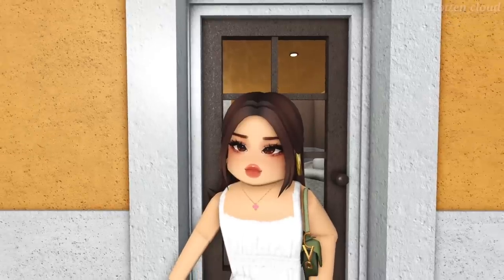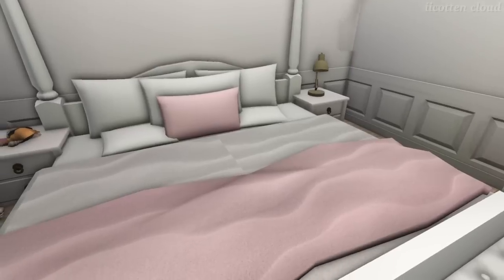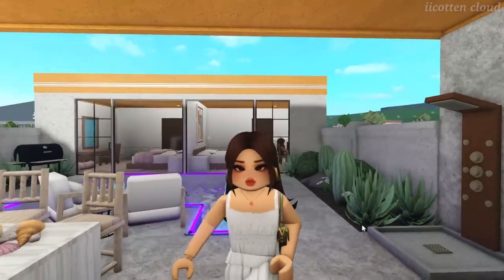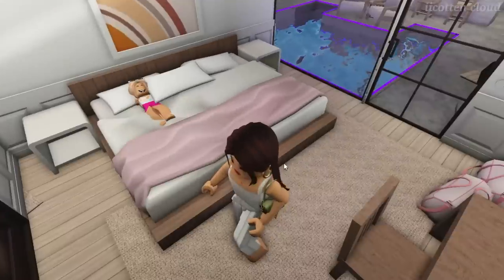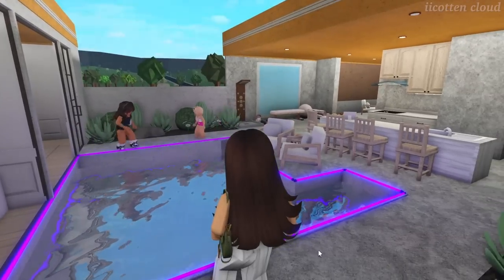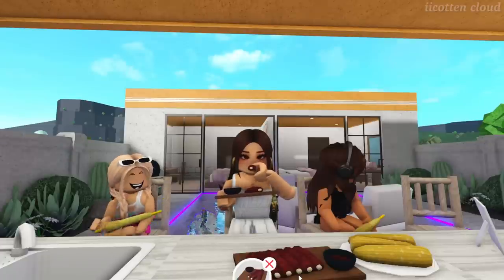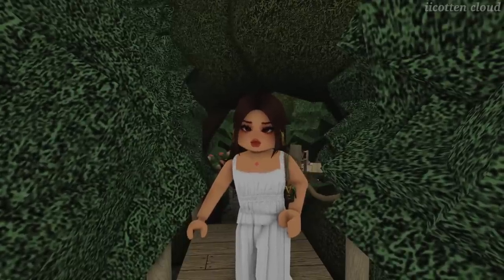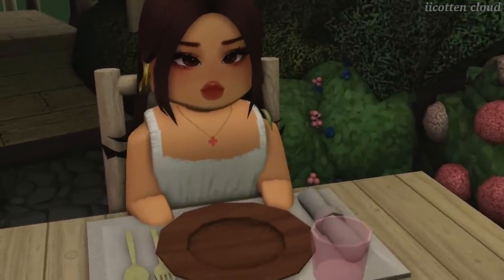Traveling To Mexico!*Family Trip*|Roblox Bloxburg Family Roleplay|w/voices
♡︎Hey Guys! In today's video, Me and my family travel to MEXICO! What did we do? Keep watching to find out!! You can always unsubscribe whenever you want! That's all thank you and I love you guys so much! Have a wonderful day!!

Sub Count: 96,173 LYSM!!

♪None of the songs used in this video are mine!!

-iicottencloud

♡︎“He is not here; he has risen! Remember how he told you, while he was still with you in Galilee:" Luke 24:6 ♡︎